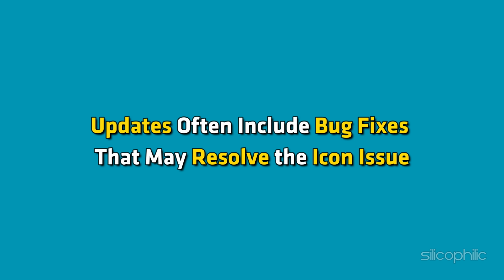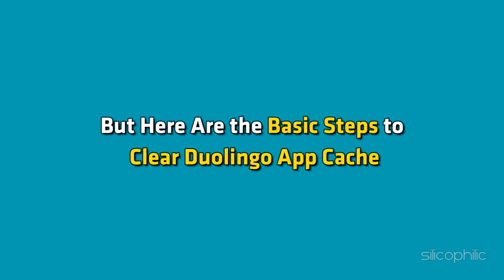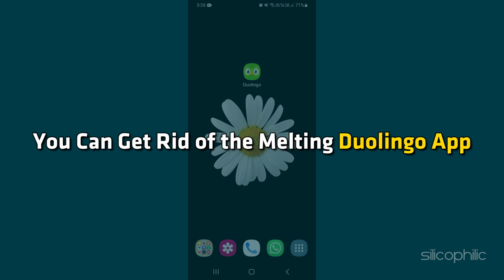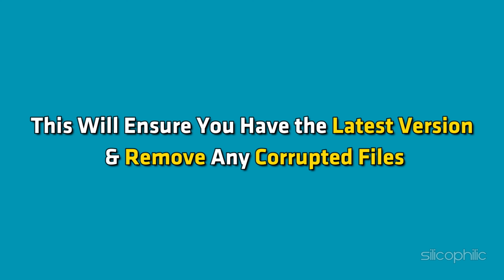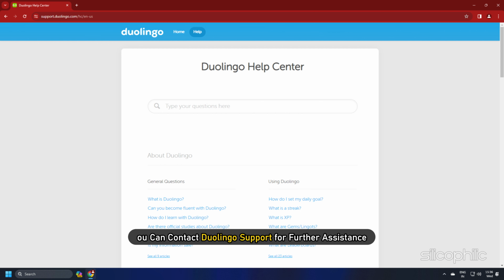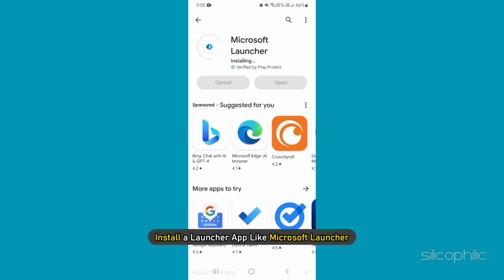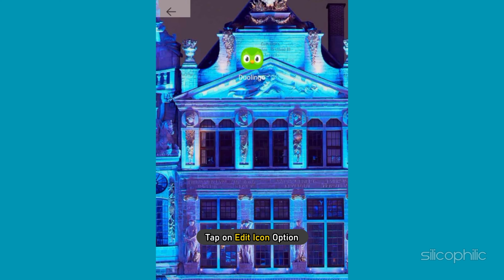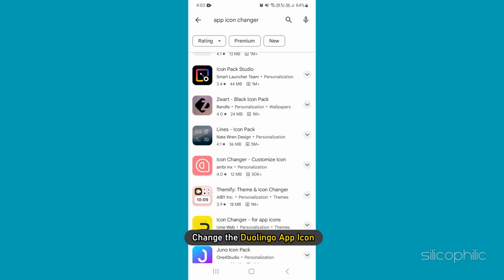Fix Why is My Duolingo App Melting || Duolingo App ICON Melting [SOLVED 2024]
Is your Duolingo app melting? Do you want to know how to change the Duolingo app icon on Android? Don't worry; you are not alone. In this video, we will guide you on how to solve the Duolingo app melting issue. Keep watching this video till the end.

Duolingo! The gamified language learning platform with the charming green owl. What would you like to know about it? Here are some things I can tell you:

General Info:

Duolingo is a free (with premium options) language learning app and website offering over 40 language courses in 23 languages.
It uses a gamified approach with bite-sized lessons, points, streaks, and rewards to keep you motivated.
It focuses on building skills in speaking, reading, listening, and writing.
It claims to be scientifically proven to help you learn languages effectively.
Specifics:

What languages are you interested in learning? Duolingo offers popular courses like Spanish, French, German, Italian, Chinese, and Japanese, along with less common ones like Navajo, Hawaiian, and Klingon!
What are your learning goals? Do you want to be able to hold basic conversations, prepare for travel, or become fluent? Duolingo can cater to different levels and aspirations.
Have you tried Duolingo before? I can share user experiences and reviews to help you decide if it's right for you.
Additional Resources:

Duolingo also offers Duolingo ABC for children aged 3-8 to learn reading and writing skills.
They have a paid English proficiency test, the Duolingo English Test, accepted by many universities and institutions.

Timestamps:
00:00 Intro
01:09 Method: 1
01:27 Method: 2
01:47 Method: 3
02:16 Method: 4
02:44 Method: 5
03:14 Method: 6

Change the Duolingo App Icon on Android?
03:37 Method: 1
04:01 Method: 2
04:31 Method: 3